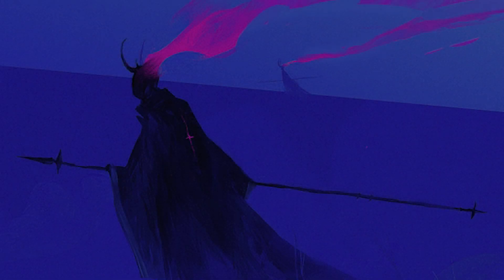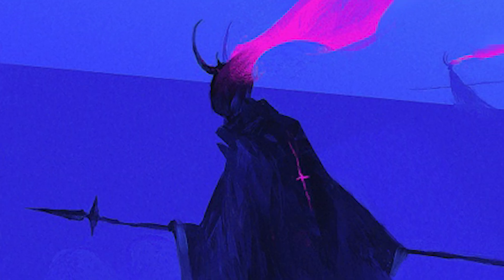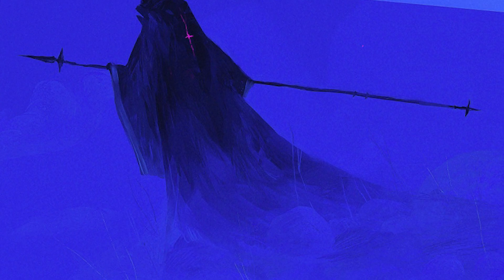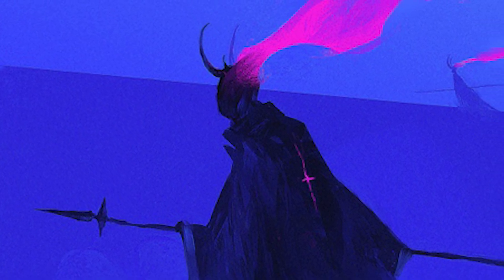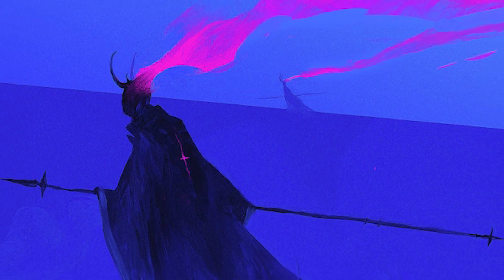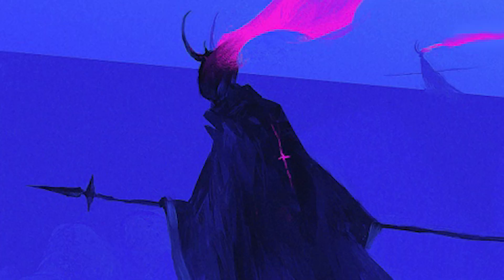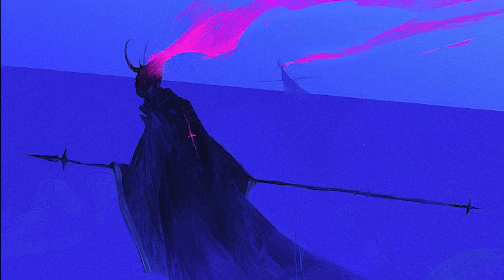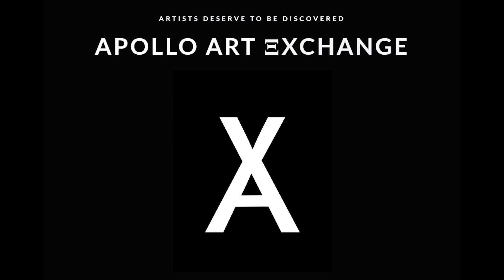“Blasphemy Blue” - Dominik Mayer | Apollo Art Analysis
Created by Dominik Mayer, this occultic digital painting presents a reaper floating forth in an open field as the horns on its head and determined demonic demeanor puts profanity towards the sacred.

Even when wounded, the reapers still search for their next souls.

At first glance we’re met with a large cloaked reaper set near center space. We appear to be following this subject on a mysterious journey in a wide open field.

The placement of this figure near center certainly denotes it as a main subject. This is further aided by the effect of a dark contrast on such an already-deep blue.

When we look at color in this composition we find the two tones of blue and magenta. Despite their close proximity on the color wheel, the energy and dominance of this magenta may feel paradoxical.

Notice how a sense of texture is conveyed within the work before us. Due primarily to the piece’s medium of digital illustration, this creates a subtle yet sagacious fade away.

One may also mention the element of form when viewing this piece. We note how our figure’s form feels quite fluid, a feeling offered by the cloth drawn over our reaper’s ghostly spirit.

How do you feel when you view this work?

Our subject is clearly a demonic figure of some kind or another. The figure’s body is completely dark with an occultic cross on its back and horns on its head.

The reaper seems to be purposely moving in one direction. This creates a sense of implied motion while drawing our attention in wonder towards the left side.

Far within this work exists yet another reaper moving forth in unity. It’s hard to say whether this distant figure is only a mirror of our main subject or another brother in arms.

Lastly, the title of this work as “Blasphemy Blue” may aid in granting some insights about this scene’s symbolism; demonic figures are most profane against the sacred.

What do you see when you view this piece?

The work before us was created with excitement as the artist prepared for the 2023 Promised Land art and music festival.

The piece before us is a product of the medium known as Digital Illustration or Digital Paint.

Dominik Mayer is a career illustrator whose historical and fantasy paintings have been promoted by clients from Magic The Gathering to Blizzard, Netflix and many more.